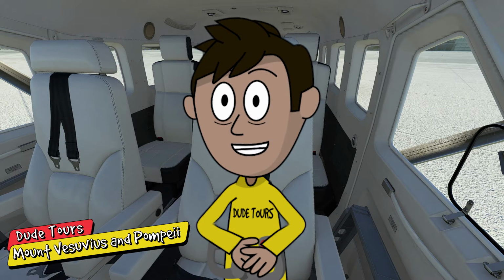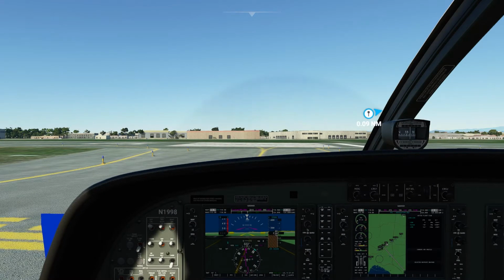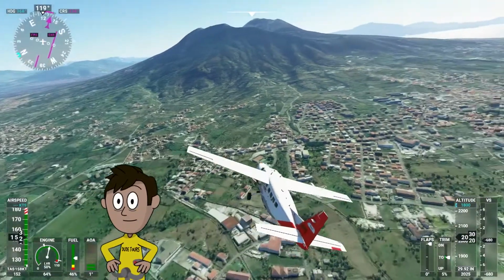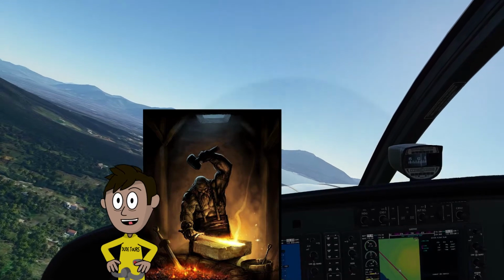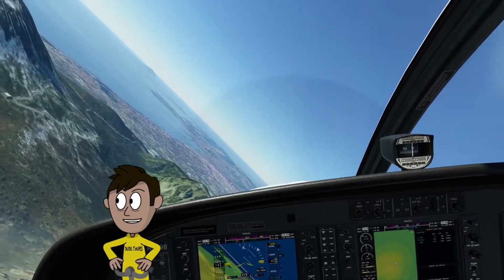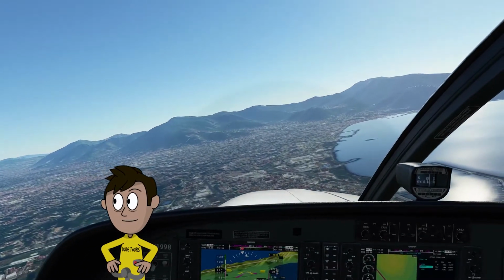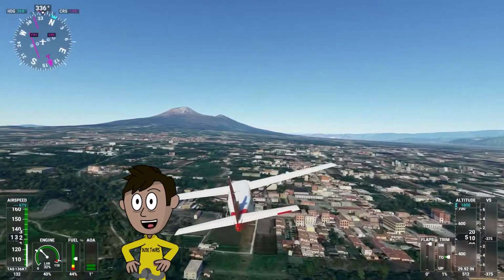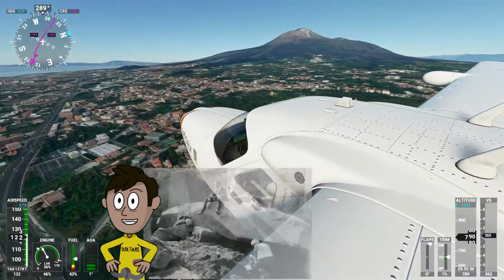Pompeii History and Mount Vesuvius Fly-Over | Microsoft Flight Sim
Today the Dude flies over Mount Vesuvius and the ruins of Pompeii. Mount Vesuvius is considered to be one of the most dangerous volcanoes in the world because of its proximity to the city of Naples and the surrounding towns on the nearby slopes. Let's take a tour of the top of this volcano and the surrounding area. Mount Vesuvius destroyed the city of Pompeii, a city south of Rome, in A.D. 79 in about 25 hours, according to History. Because the city was buried so quickly by volcanic ash, the site is a well-preserved snapshot of life in a Roman city. We will fly over this site as well in Microsoft Flight simulator.

Let's Fly.